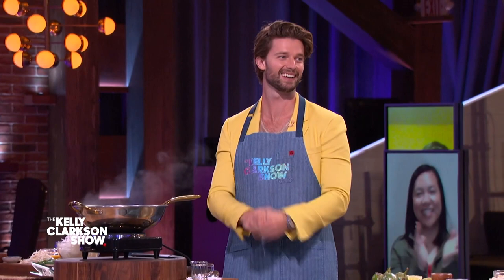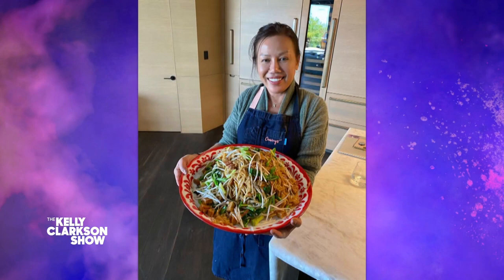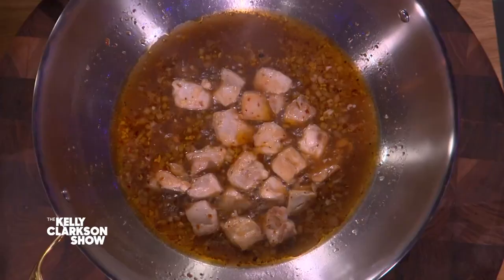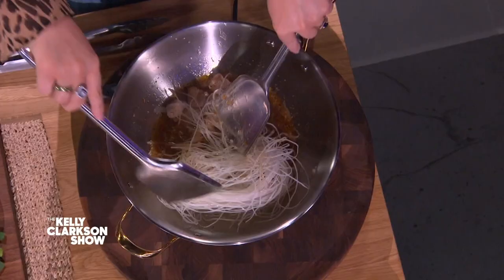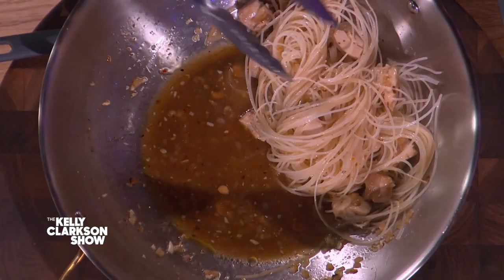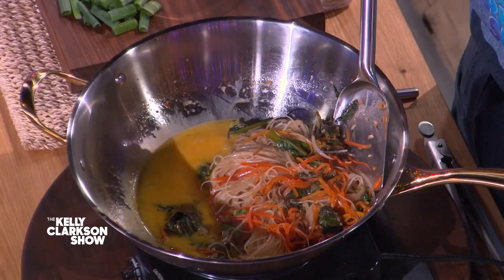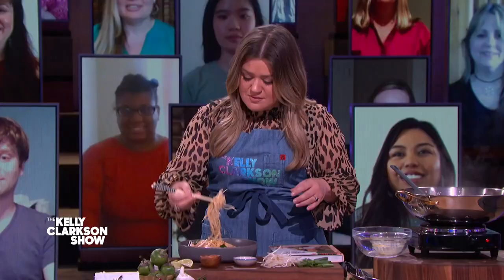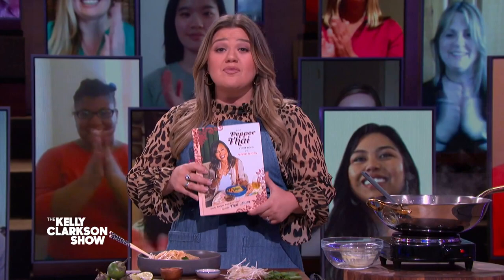Pepper Teigen Teaches Patrick Schwarzenegger & Kelly To Make Pad Korat!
Chrissy Teigen is an amazing cook, but she admits that she learned from the best—her mother, Pepper Teigen! Pepper stops by the show to promote her new cookbook, "The Pepper Thai Cookbook: Family Recipes from Everyone's Favorite Thai Mom" and teaches Kelly and Patrick Schwarzenegger how to make Pad Korat, which is another form of the famous noodle dish, Pad Thai.